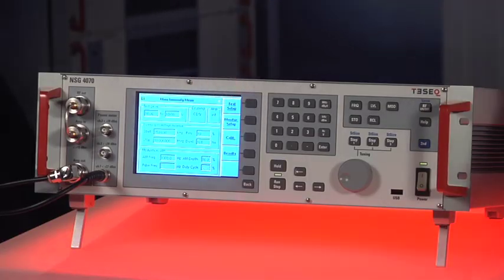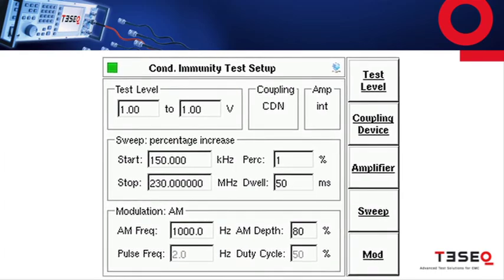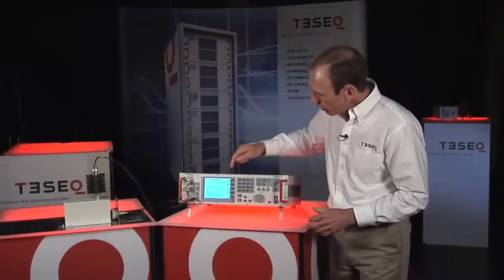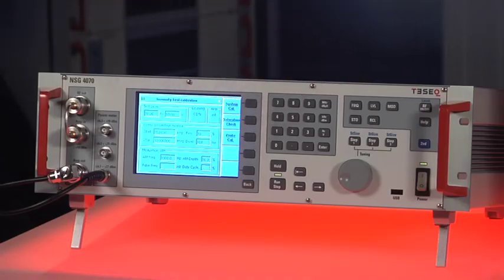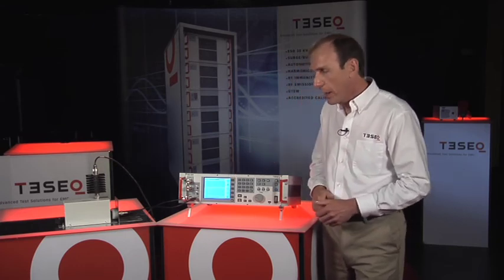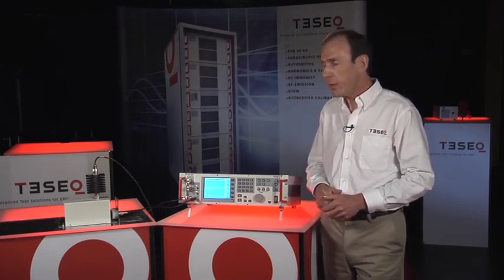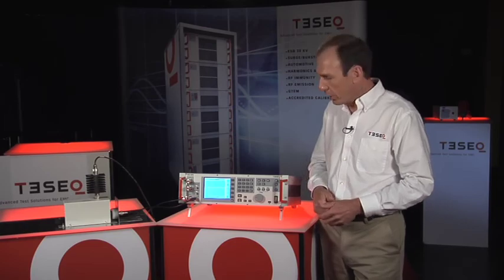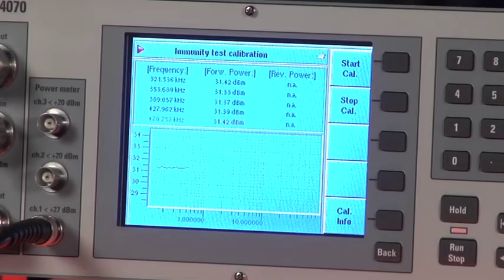Teseq NSG 4070 Calibration Example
The EMC Shop stocks Teseq NSG 4070's for rental or purchase. Accredited Calibration services available as well.